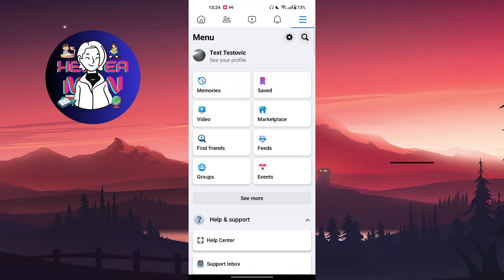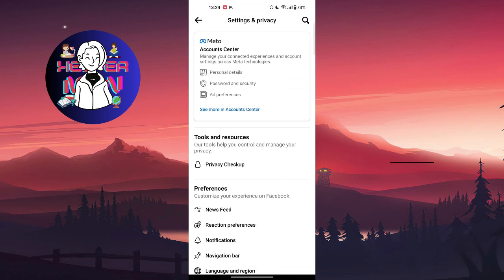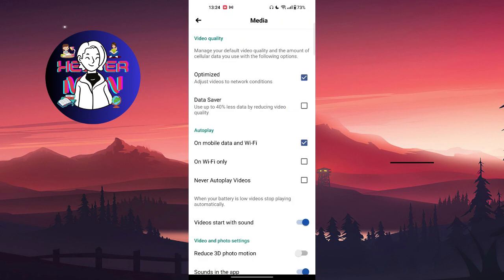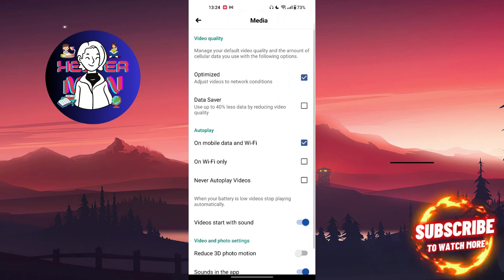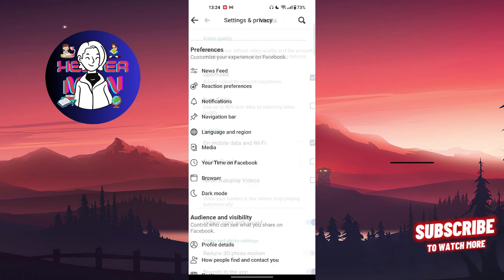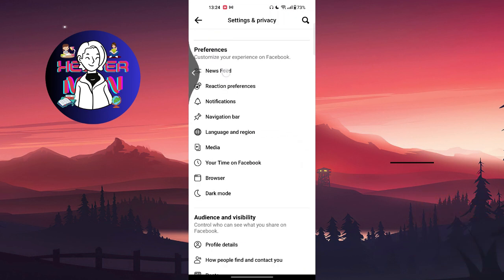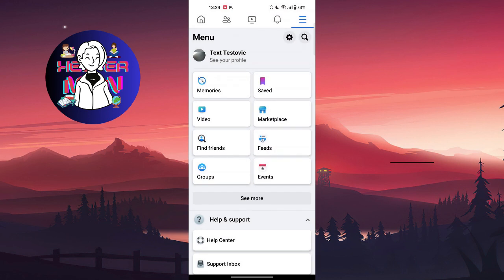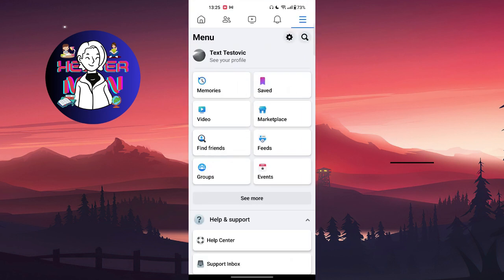How To Fix Low Quality Story On Facebook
This video name is: How To Fix Low Quality Story On Facebook